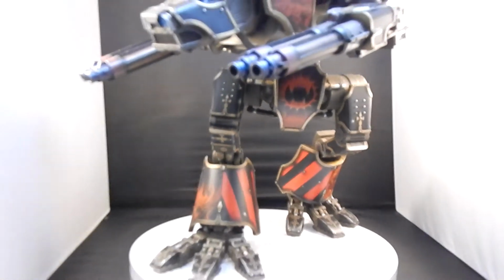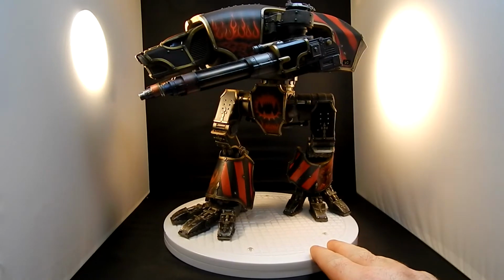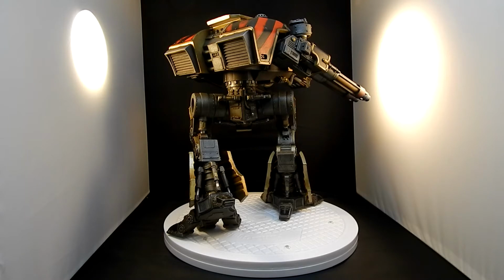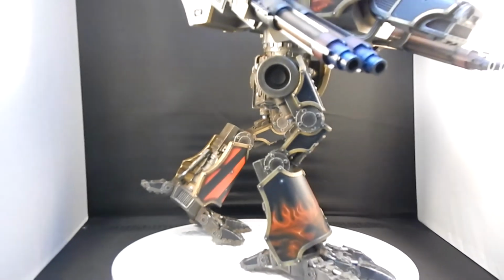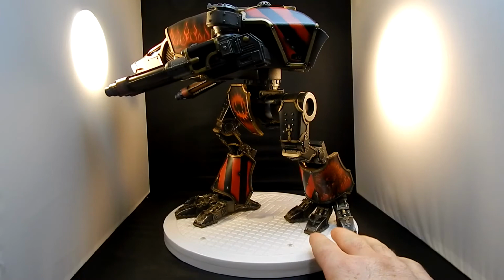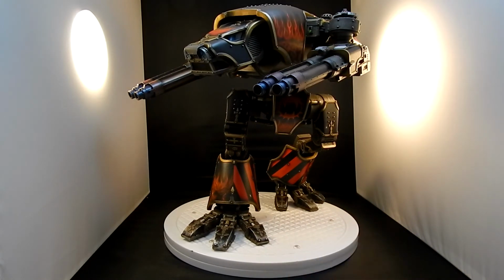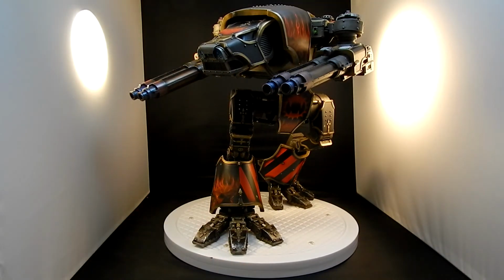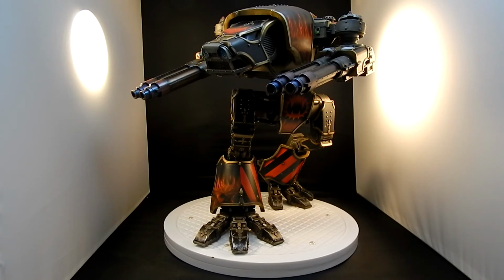Warhound Titan, Legio Audax, The Ember Wolves.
World Eaters Warhound Titan